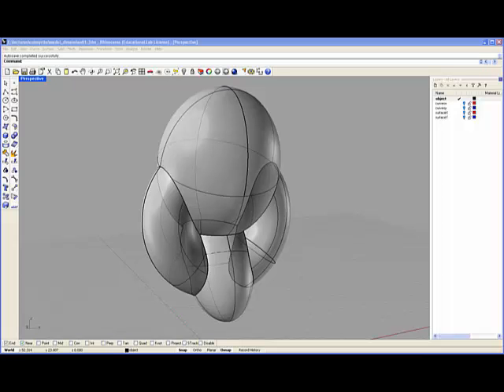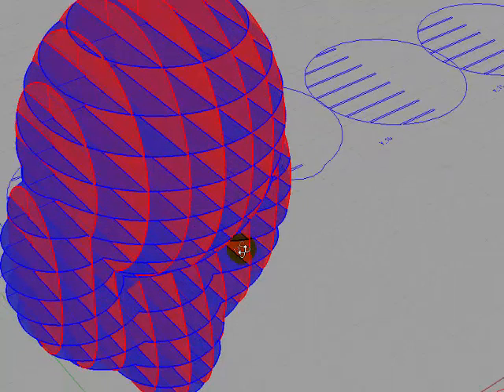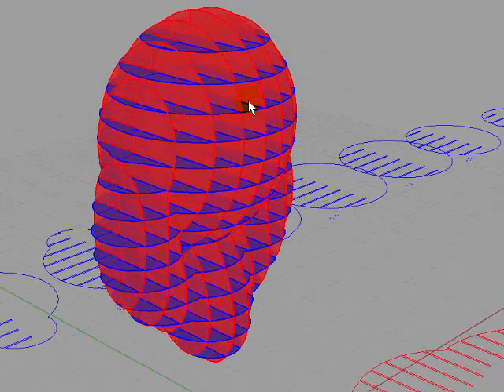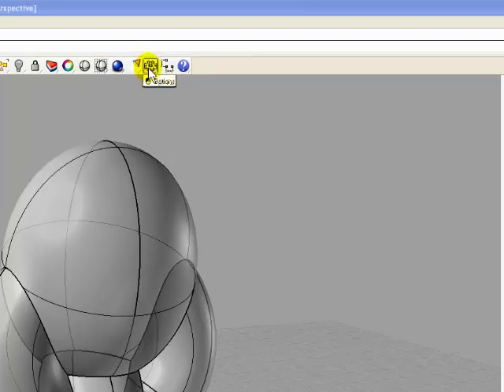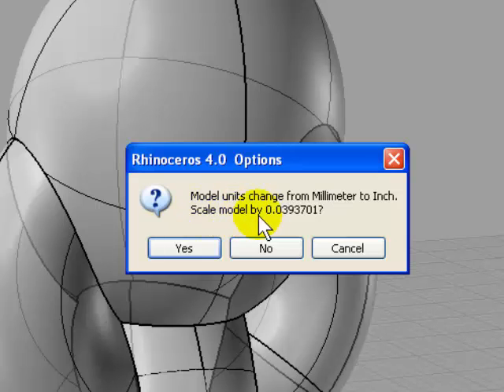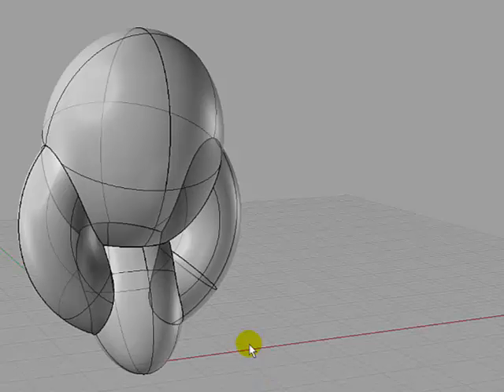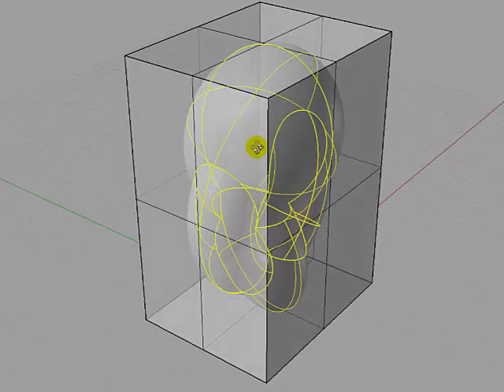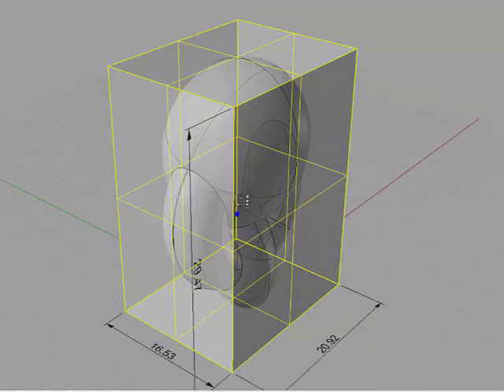Cut my Ribs Introduction